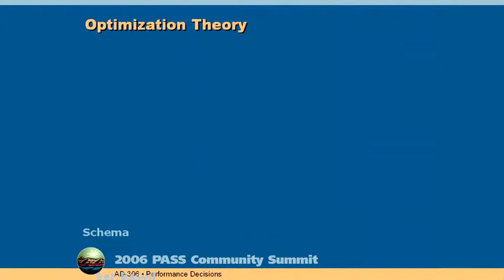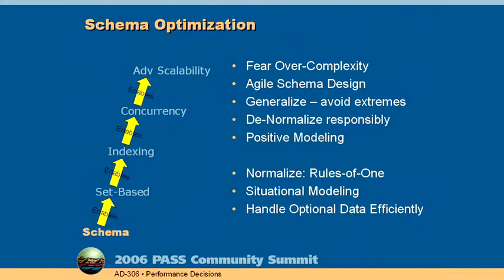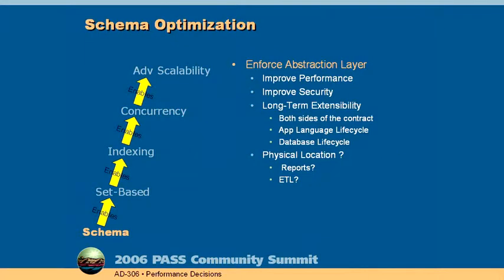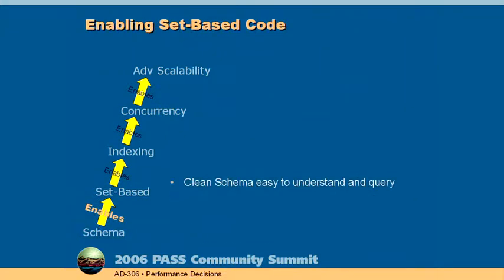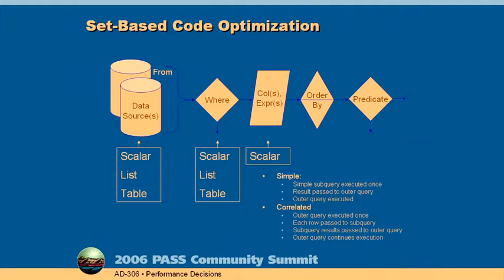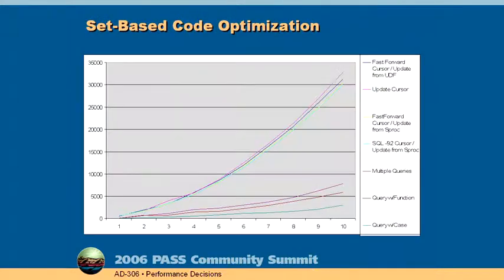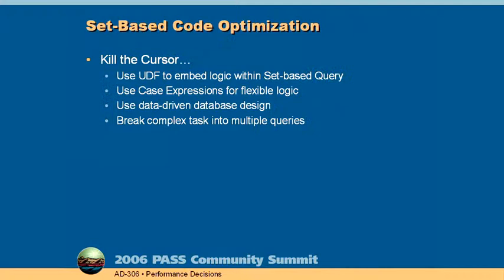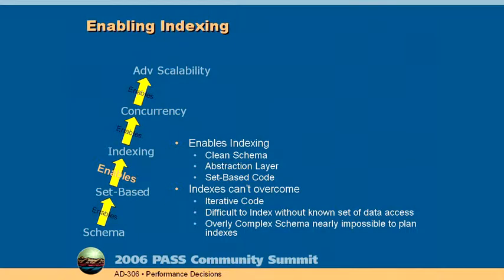2 Walking through Optimization Theory